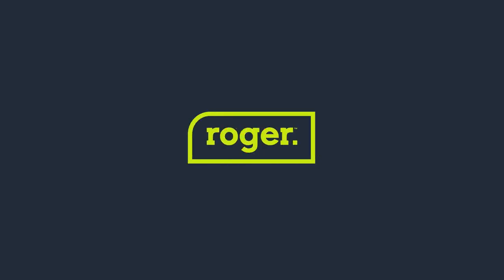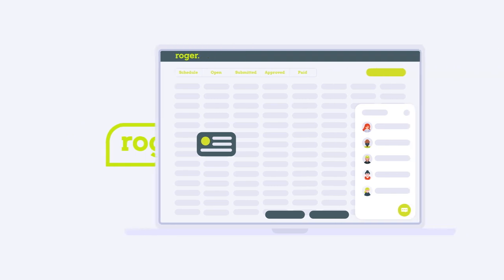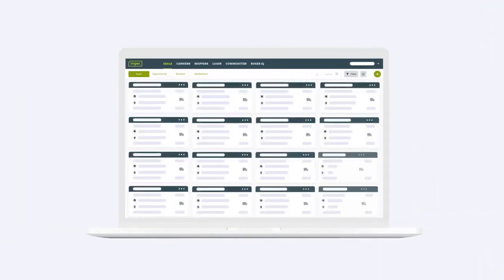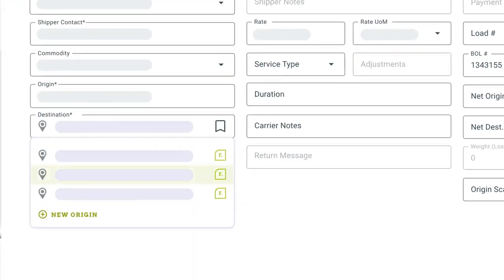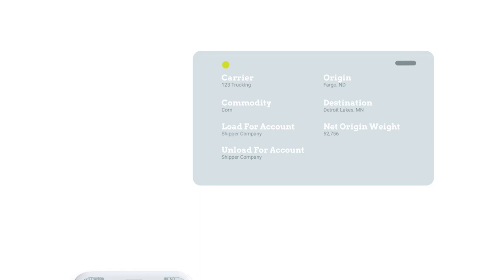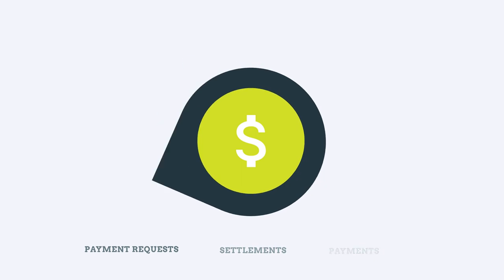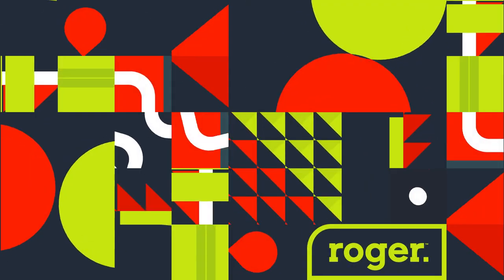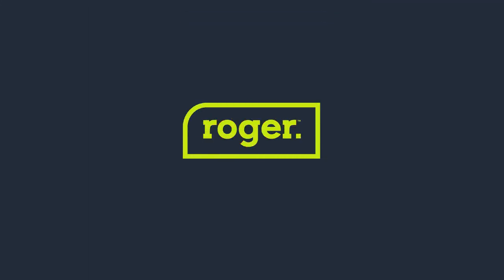2021 Food & Ag Executive Dialogue - Ag Tech - Roger